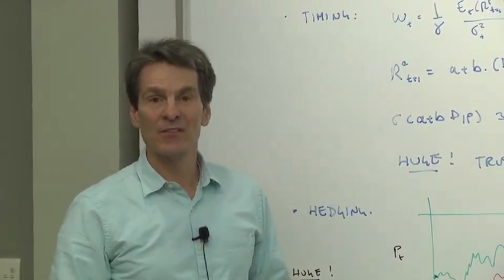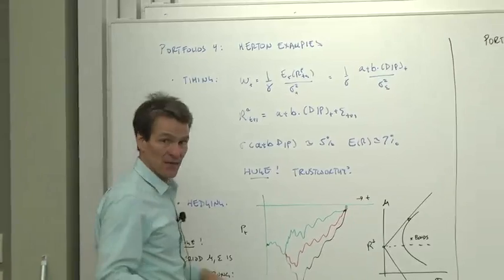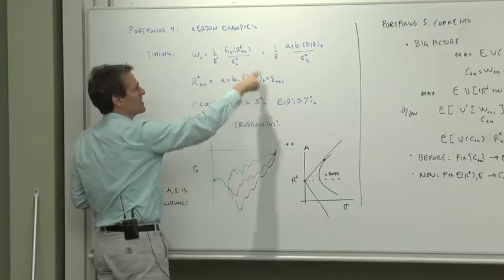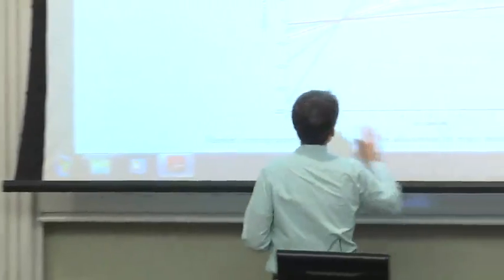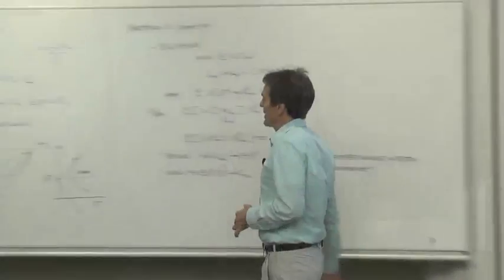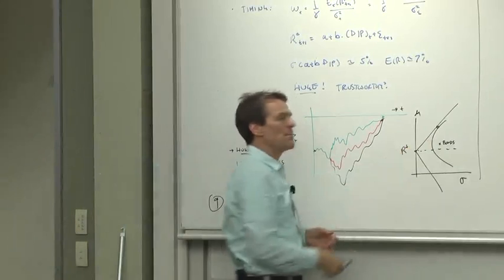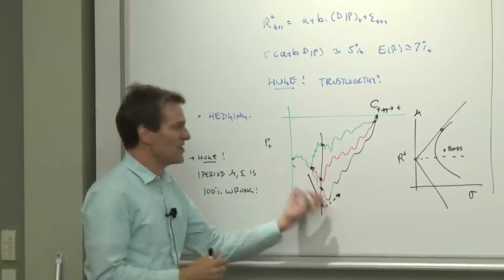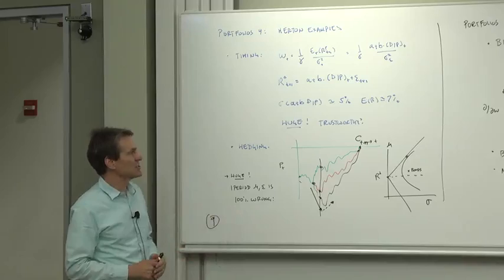7.4 Merton Examples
PART II. Module 7. Portfolio Theory